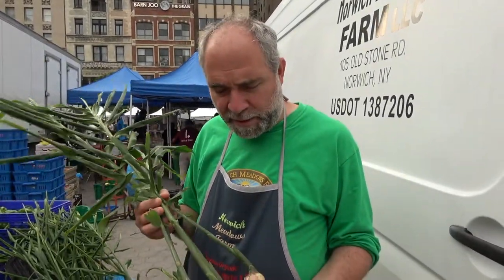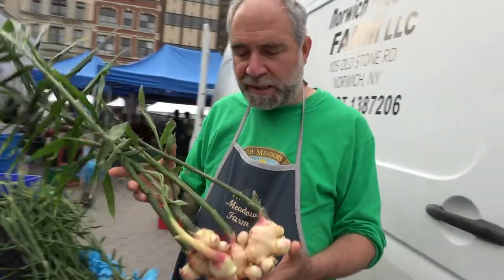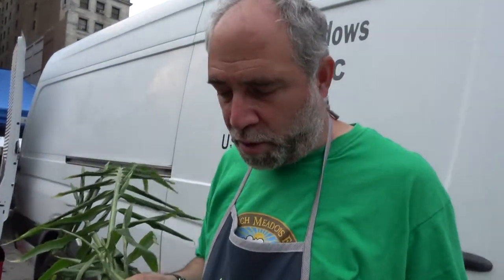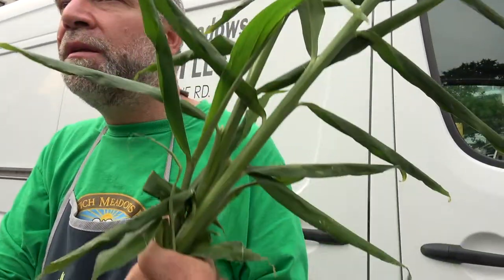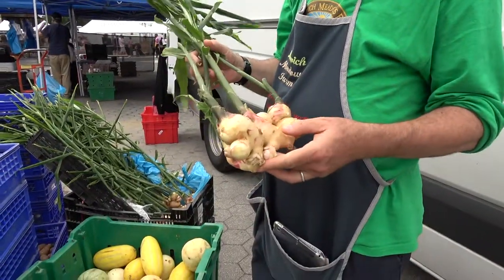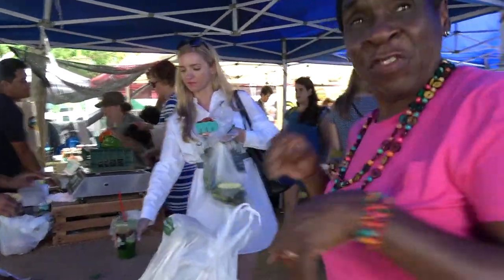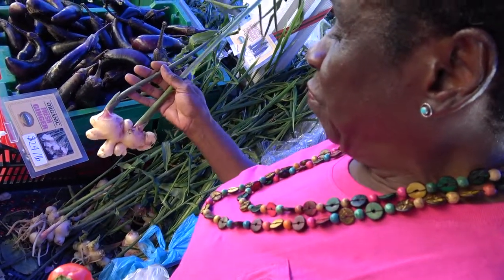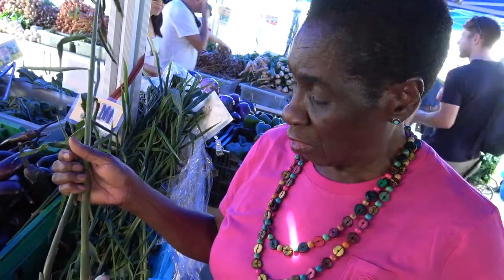Norwich Meadows Farm - Market update 8-13-17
Zaid introduces us to the new crop of ginger.
We also learn about how the weather has affected the crops this year